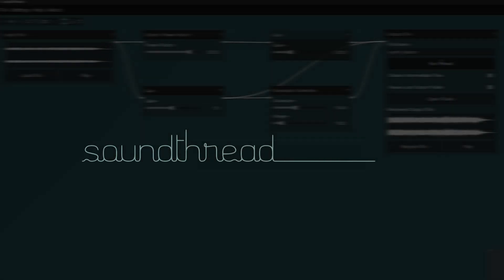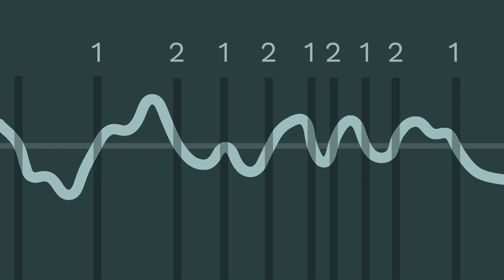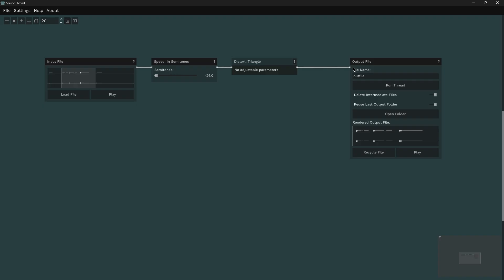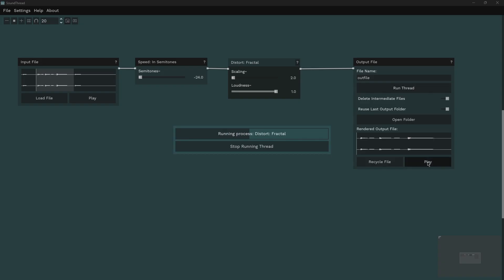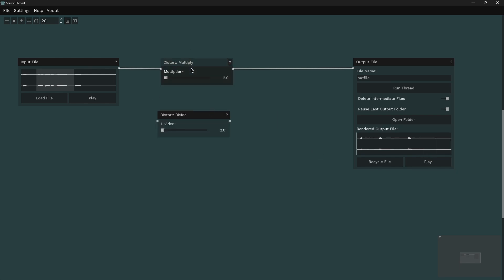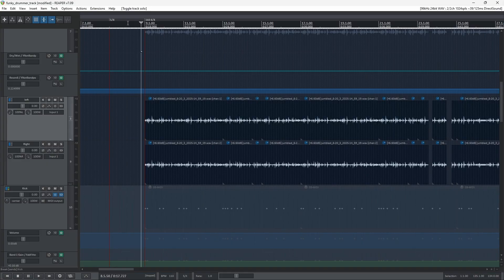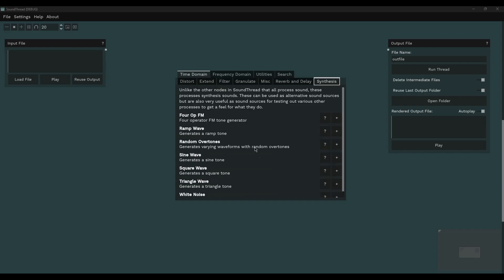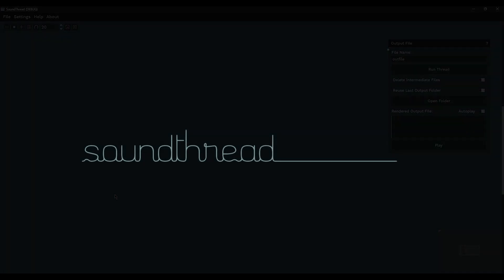What is Wave-Cycle Distortion? SoundThread and the Composers Desktop Project + Dev Updates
SoundThread is a new node based user interface for the Composers Desktop Project. This demo explores the concept of pseudo wave-cycles and the distort processes in CDP and gives some updates on the development progress.

Timestamps:
00:00 - Intro
00:57 - What is wave-cycle distortion?
03:26 - Wave-cycle distortion in SoundThread
10:43 - Glitch breakbeats and wave-cycle distortion example
12:54 - Development Updates